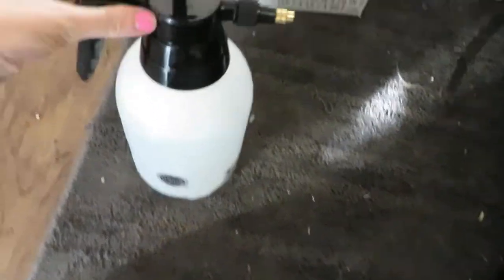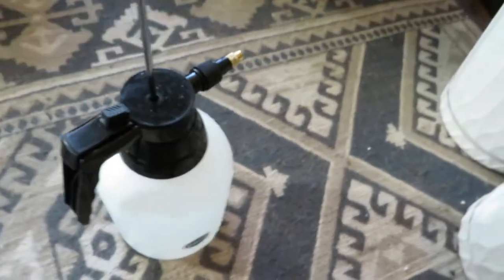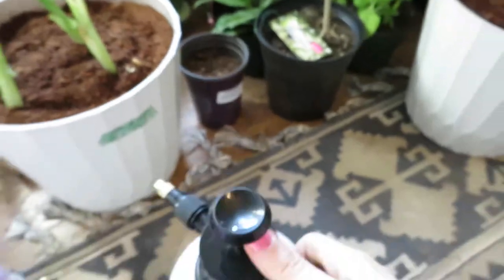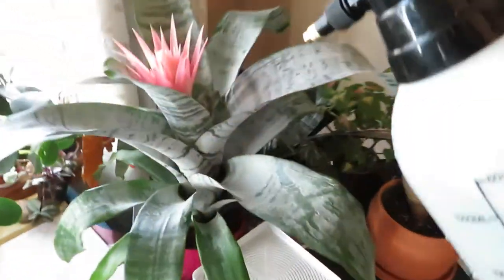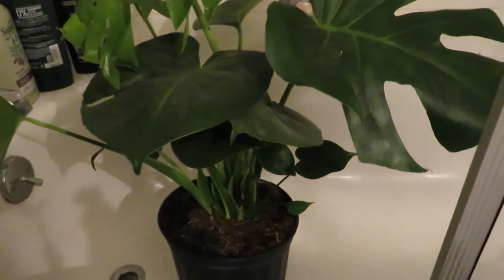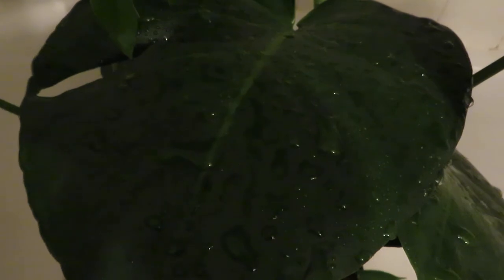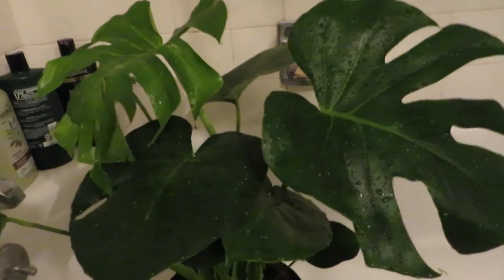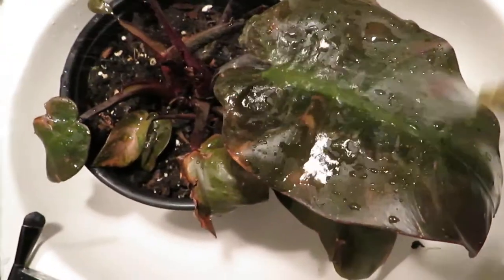Sweet Watering Hack! (My Secret Weapon for Watering/Misting plants)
Here's one you can order/pick up in the US from Lowe's Home Improvement!